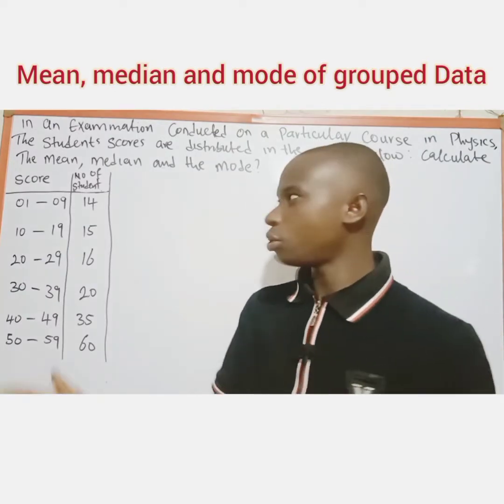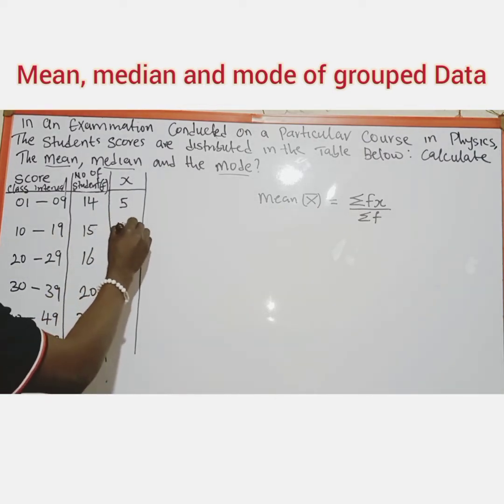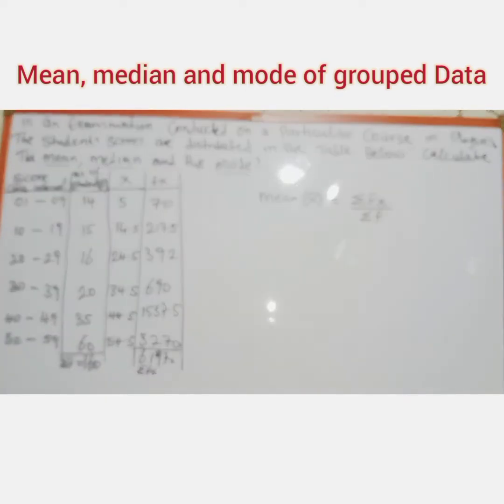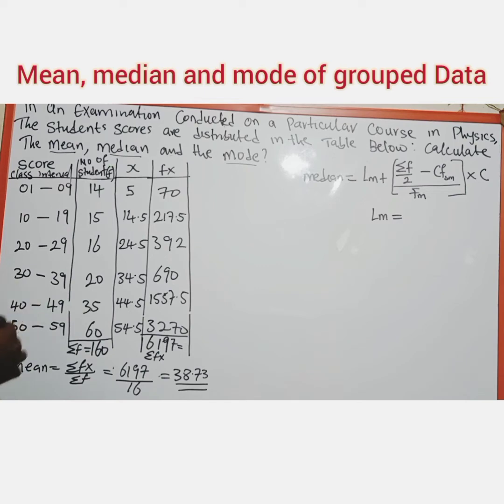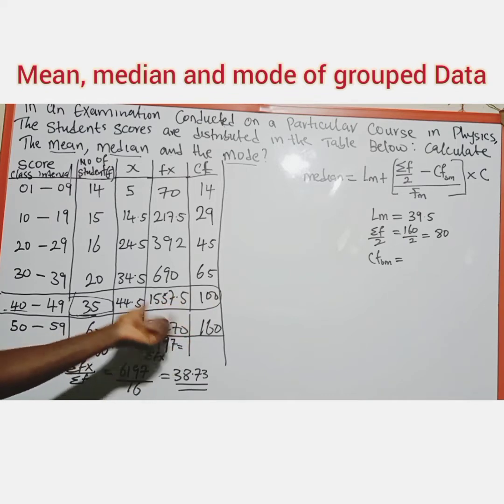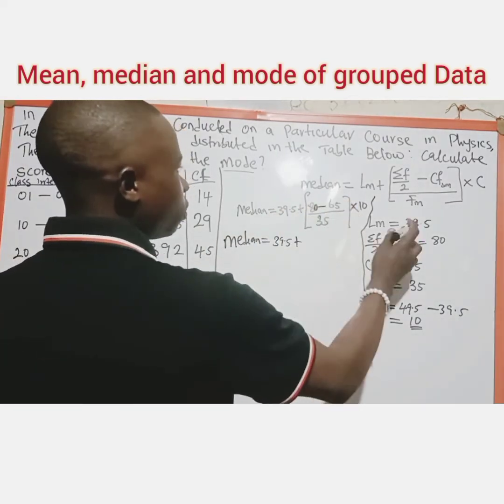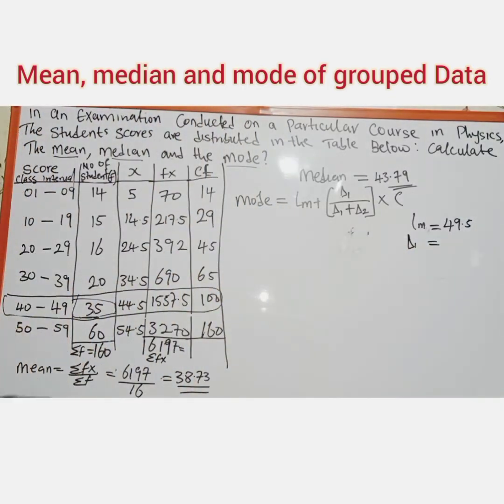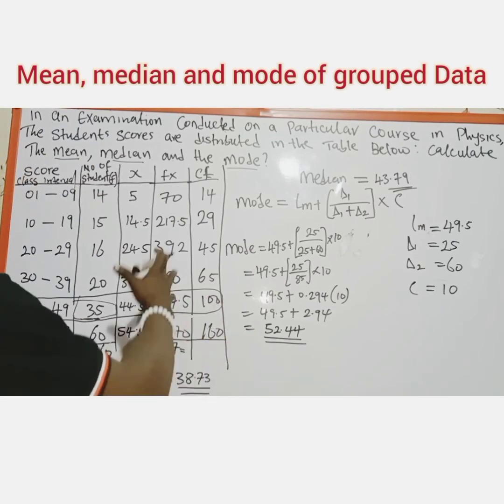How to calculate mean, median and mode of grouped Data.